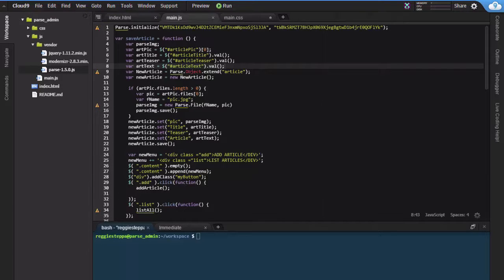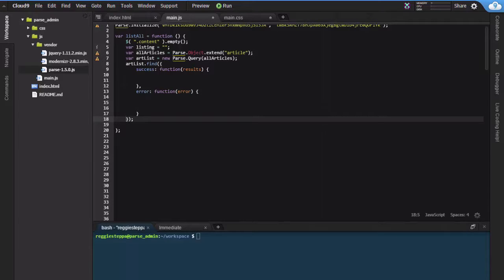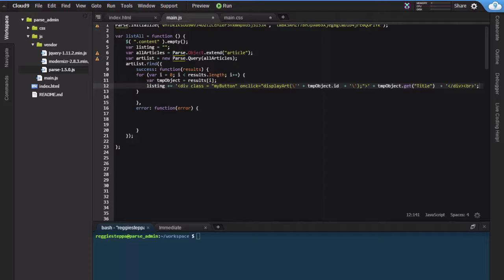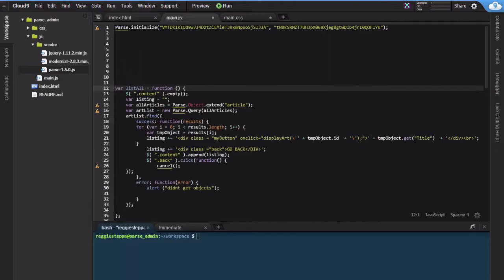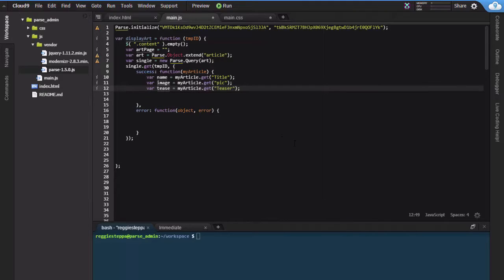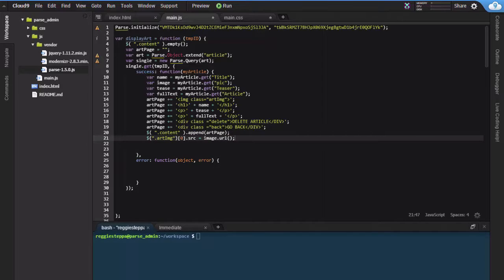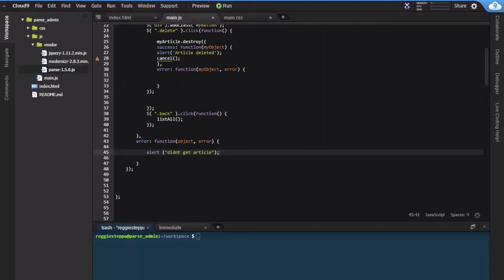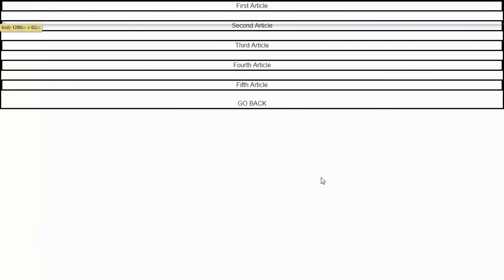2.4 Listing and Displaying Articles